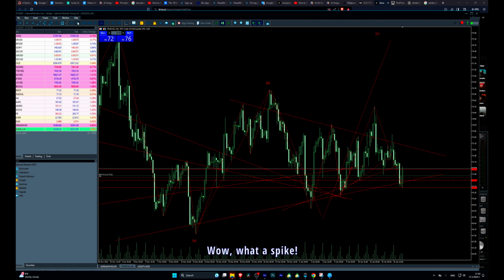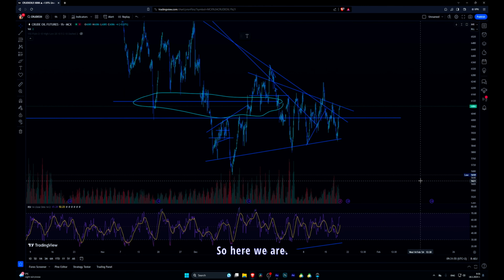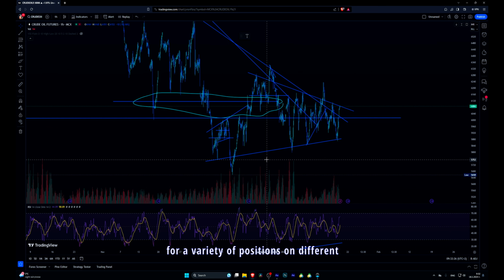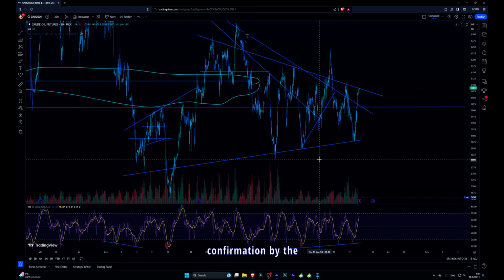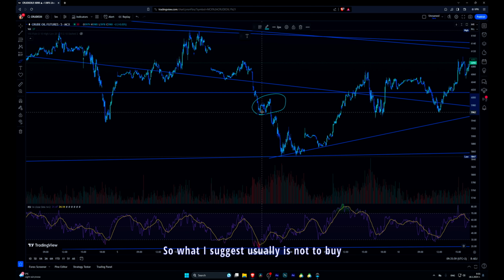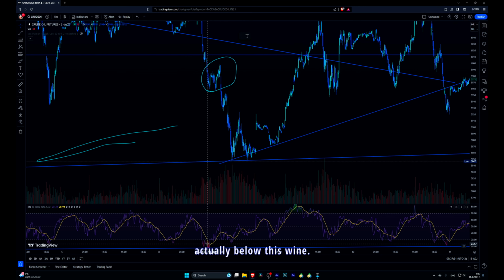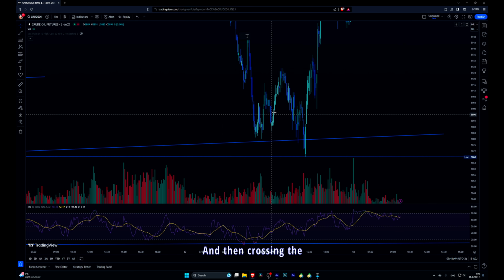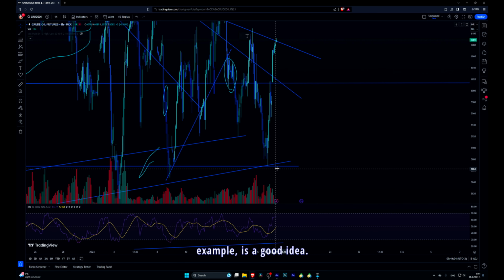BEING CALM while trading